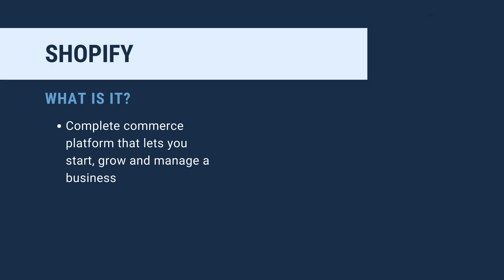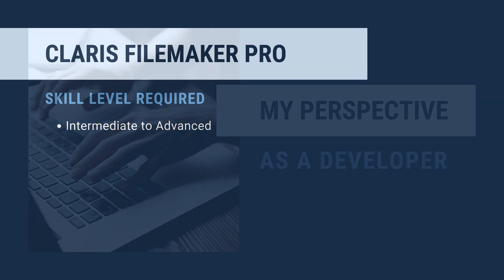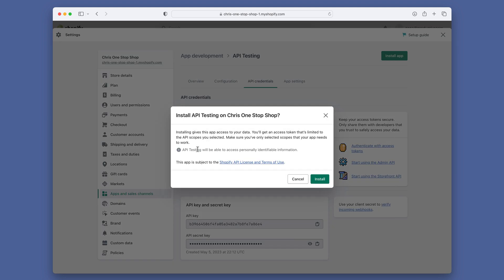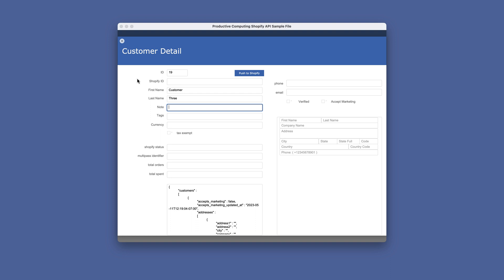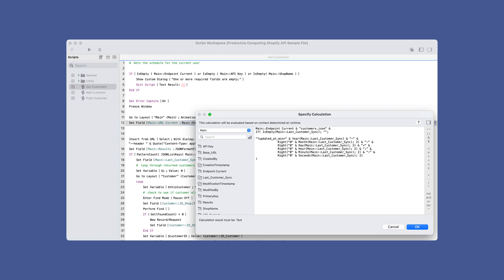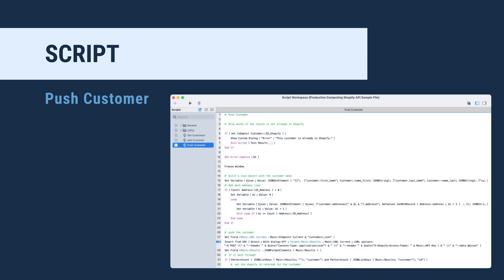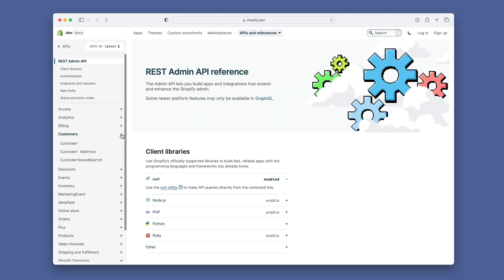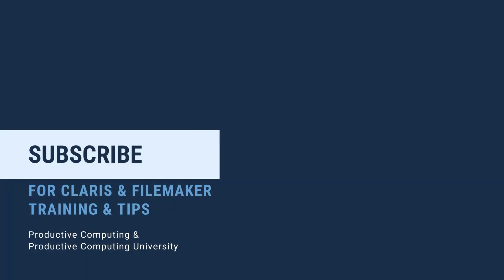Connect FileMaker to the Shopify API - Free FileMaker Sample File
In this video, we introduce you to Shopify and how you can build and customize an online store and sell products or services directly from FileMaker by connecting FileMaker with Shopify through our free Shopify API sample file.

  == Video Chapters ==
0:00 -  Intro
0:14 - What is Shopify and how does it work?
1:25 - Why Integrate Shopify with FileMaker?
2:19 - Skill level required
2:25 - Developer’s Perspective
2:37 - Shopify Sample File Set-up
5:36 - Using Sample Customers
7:12 - Developers’ Section
7:28 - Manage Database
8:18 - Script Workspace
11:55 - Sample File Layouts
12:19 - Shopify Resources
13:26 - Shopify Account and Apps
14:17 - PCU’S FileMaker Features and Free Resources
14:52 - How can Productive Computing help you?
15:09 - Recap